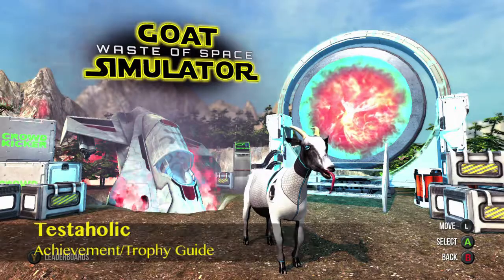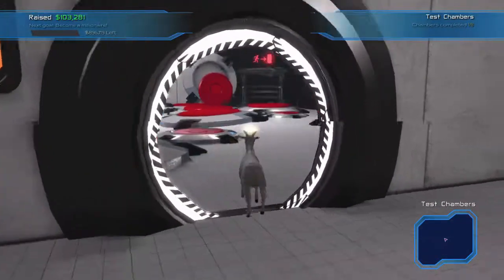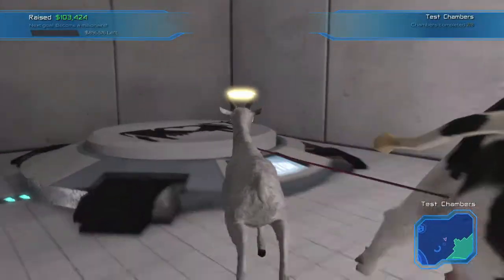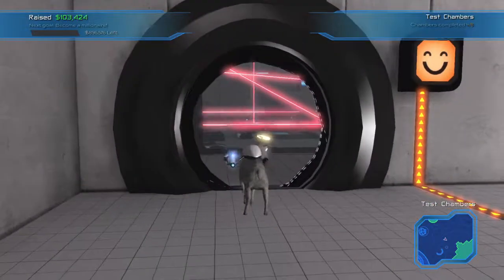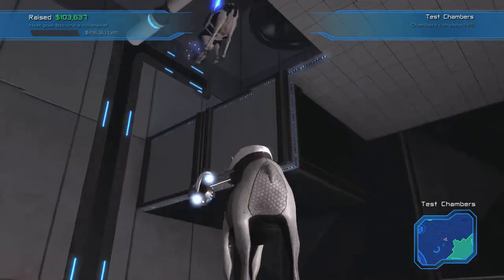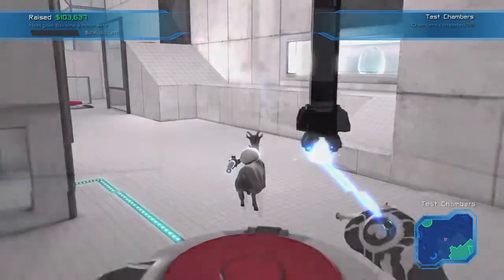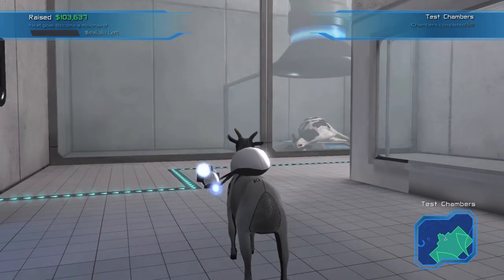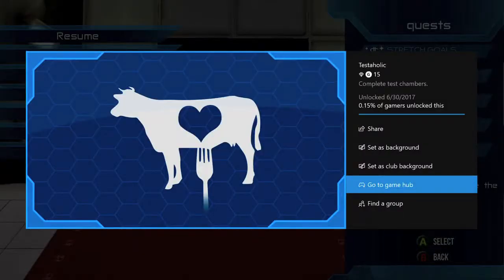Goat Simulator: Waste of Space - Testaholic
Testaholic - Complete test chambers.